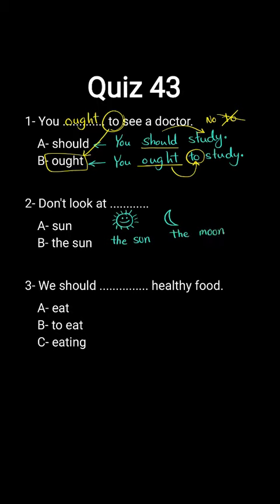Top English Questions|Did you know before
english quizzes
free english quizzes
emsat english quizzes
cambridge english quizzes
fun english quizzes
easy english quizzes
basic english quizzes
kahoot english quizzes
english quizzes for beginners
simple english quizzes
english quizzes with answers
english quizzes and answers
english quiz and answers
english quiz about general knowledge
english quiz about tenses
english test a1
english test a2
english test australia
english test a2 pdf
english test a1 pdf
english test advanced
advanced english quizzes
adda247 english quizzes
academic english quizzes
english quizzes for adults
english grammar exercises and quizzes
games and quizzes in english
act english practice quizzes
english grammar quizzes advanced level
quizzes about english
english quizzes b2
english quiz bee
english quiz bee questions and answers pdf
english quiz bee questions and answers for college
english quiz bee questions and answers ppt
english quiz bee questions and answers for grade 6
english quiz bee reviewer
english quiz bee for senior high school
english quiz bee questions and answers for grade 10
english quiz competition
english quiz class 10
english quiz class 6
english quiz class 5
english quiz class 7
english quiz class 9
english quiz class 4
english quiz class 3
cefr form 4 english quizzes set
c1 english quizzes
class english quiz
english-chinese vocabulary quizzes
english club quizzes
everyday english conversation quiz
english club grammar quizzes
englishclub esl quizzes
english grammar exercises and quizzes (perfect-english-grammar.com)
english test duolingo
english test duolingo login
english test duolingo practice
english test download
english test duolingo score
english test deloitte
english test determine level
english test diagnostic
english grammar quizzes difficult
quizzes definition in english
what does quizzes mean in english
define quizzes in english
why is the plural of quiz quizzes
is quizes a word
english quiz easy
english test exam
english test elementary pdf
english test emirates
english test esl
english test ef set
english test erasmus
english test evaluation
english test en
english exit test uitm
elementary english quizzes
english quizzes for grade 5
english quizzes for grade 6
english quizzes ks3
english quizzes for grade 8
english quizzes for grade 10
english quizzes for grade 9
english quizzes for grade 1
english quizzes for grade 7
free english quizzes online
funny english quizzes
functional skills english quizzes
english football quizzes
quizzes for english grammar
english quizzes games
english quizzes gcse
english quizzes grammar
english quiz general knowledge
english quiz google
english quiz grade 6
english quiz grade 5
english quiz grade 7
english quiz grade 4
english quiz grade 8
gcse english quizzes
grade 5 english quizzes
grade 3 english quizzes
grade 6 english quizzes